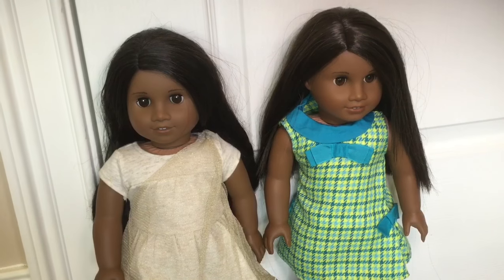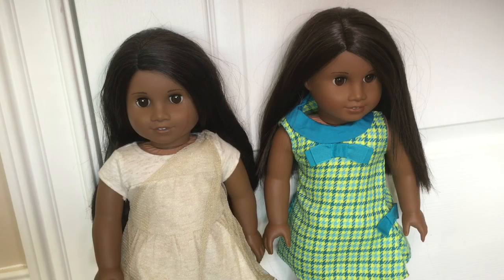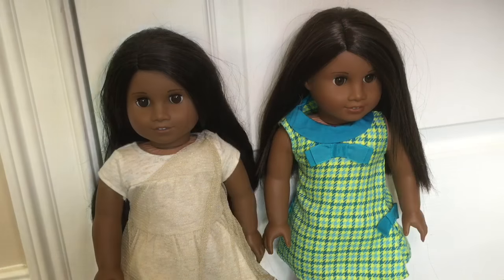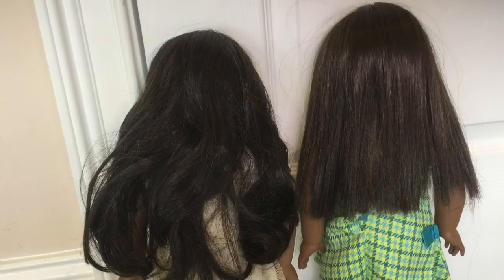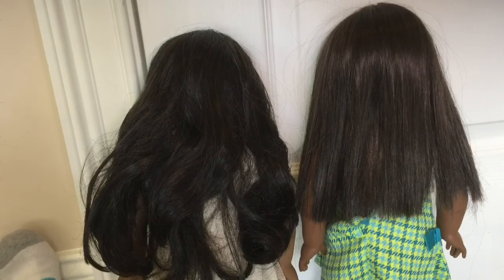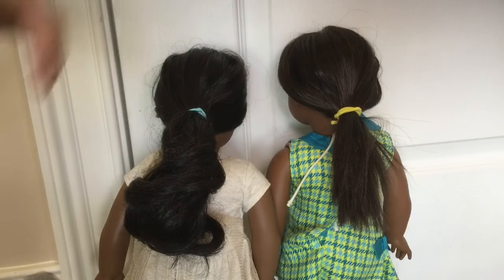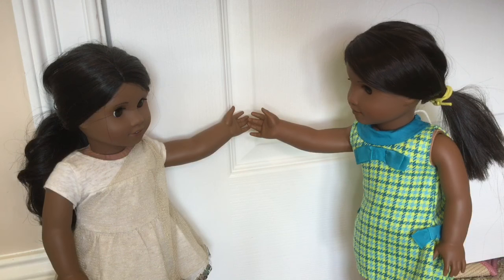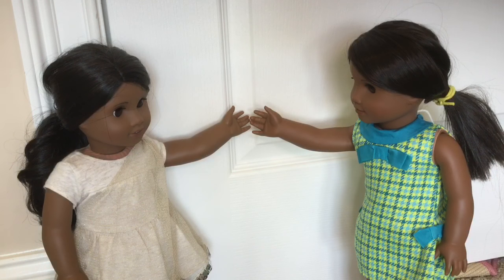Comparison Of Sonali And Truly Me 47!